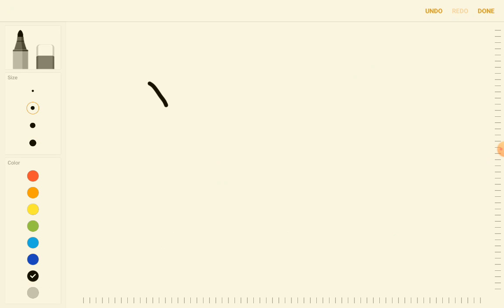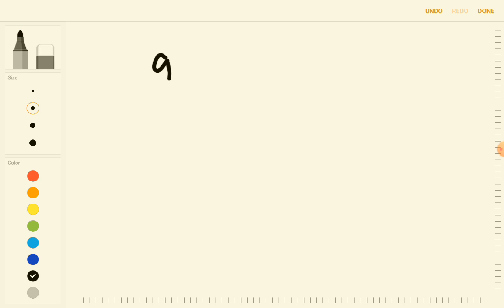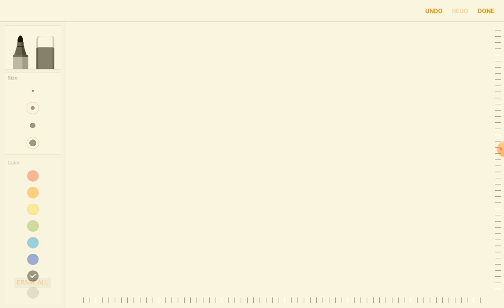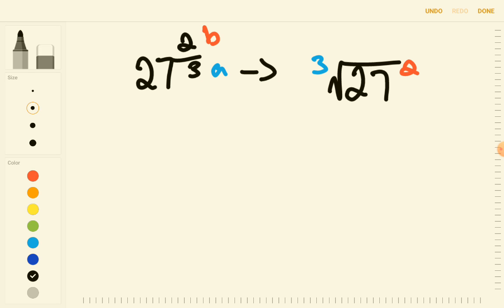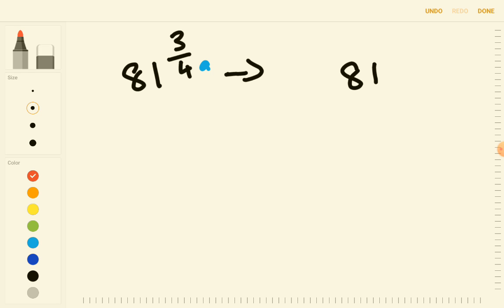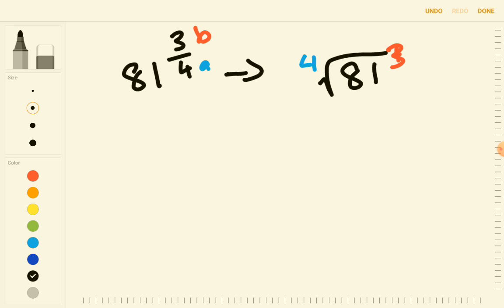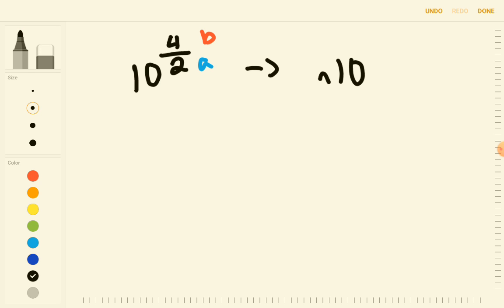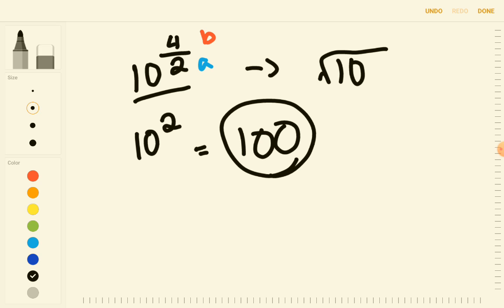Use this for Fractional Exponents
In this video today I go over Fractional Exponents and quickest way to solve them.